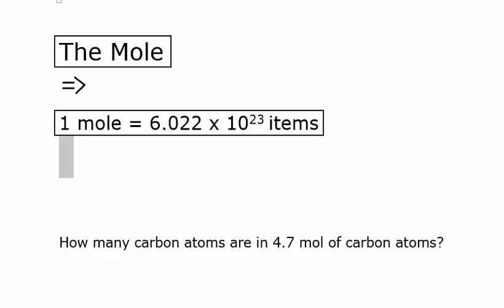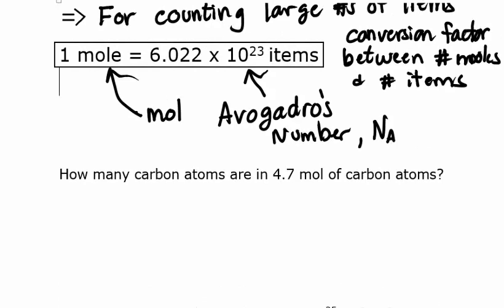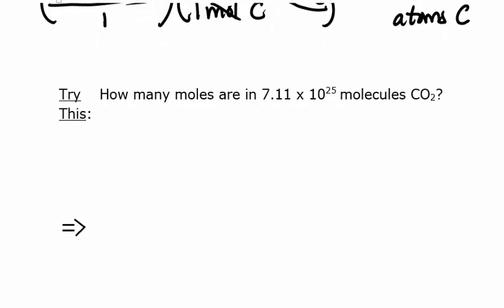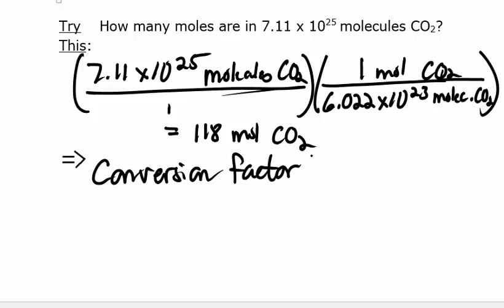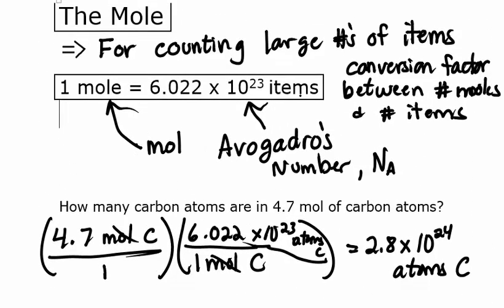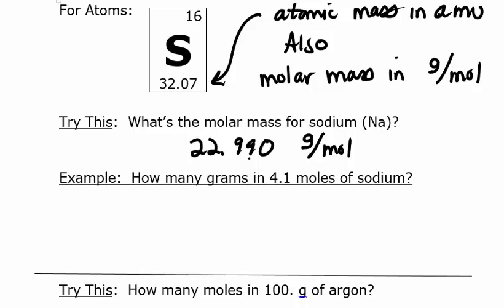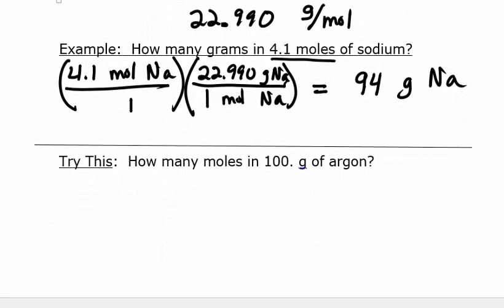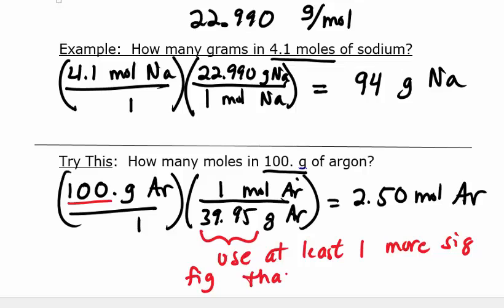Moles and Mass